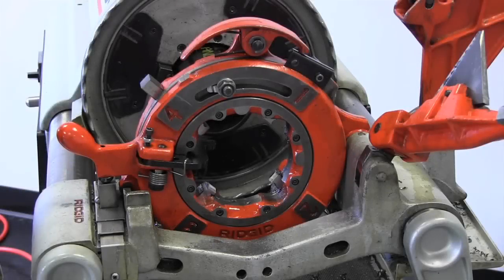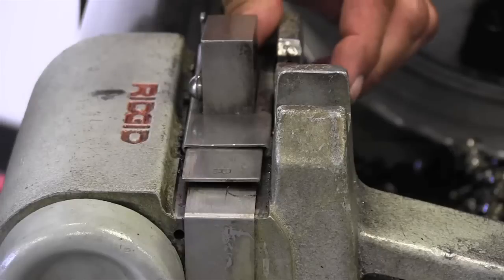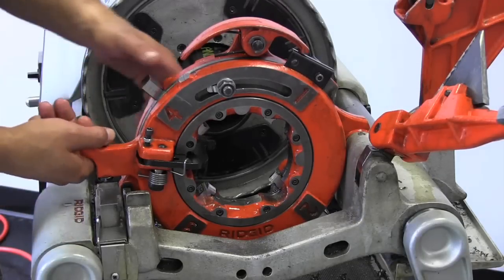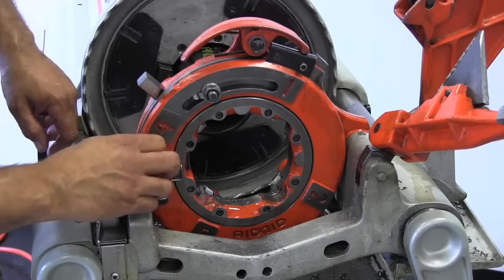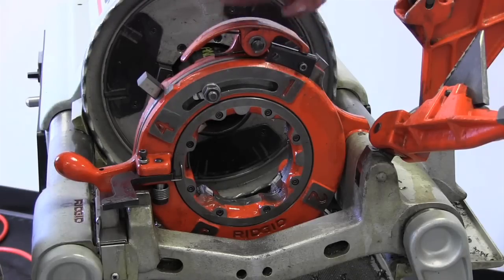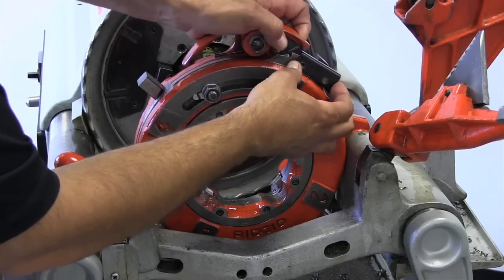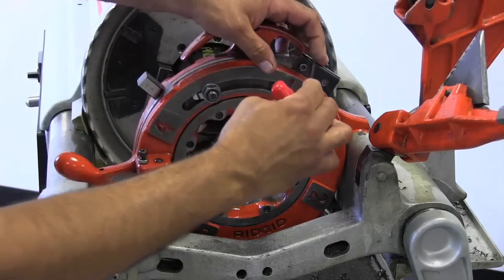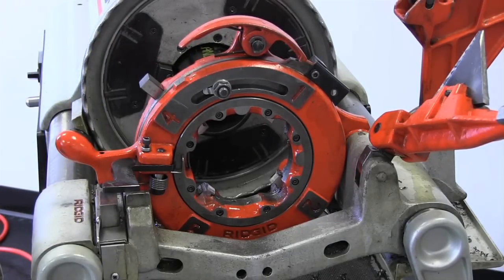Instructional Overview - NPSM Thread with 714 Die Head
Instructional overview detailing how to set up the RIDGID 714 Die Head to cut an NPSM thread.